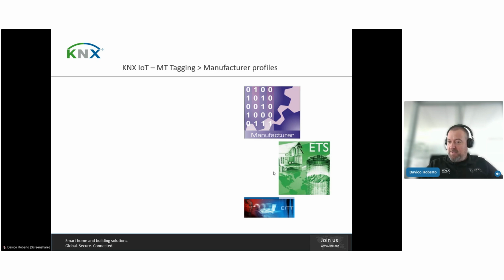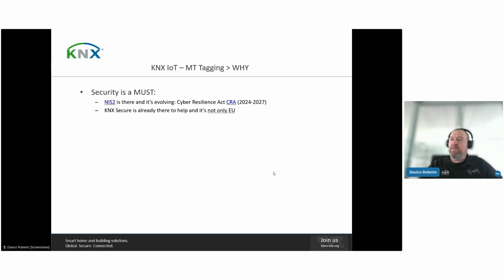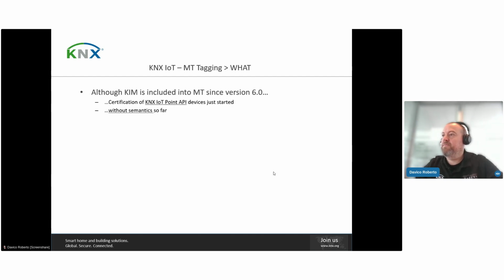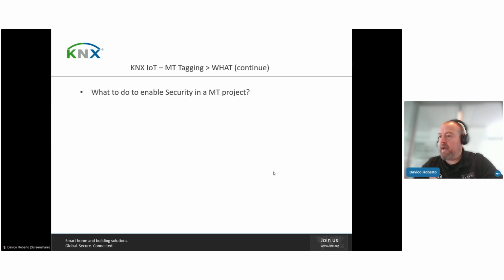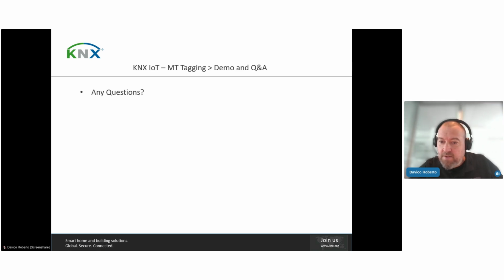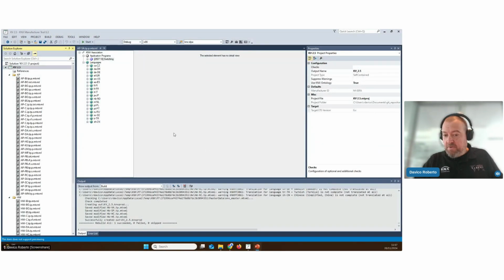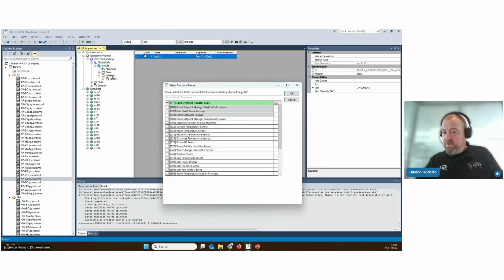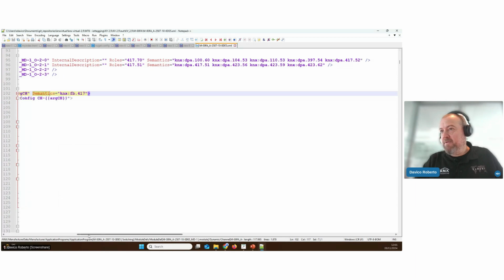MT & Semantics update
This video contains information about the latest features in KIM v2, focusing on Functional Blocks and Application Functions tagging, essential for Smart Linking with Switches, Dimming, and Shutter products. It’s an excellent chance to refresh your knowledge, revisit key highlights from Light + Building 2024, and stay informed about recent innovations in smart home and building technology. Whether you're deepening your expertise or catching up, this session is tailored to help you engage with the cutting-edge developments in KNX solutions.